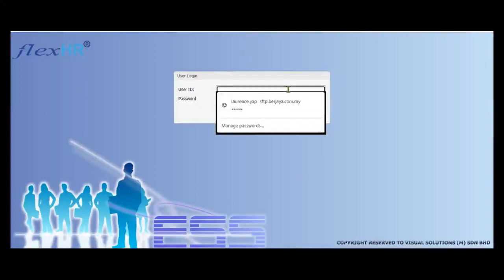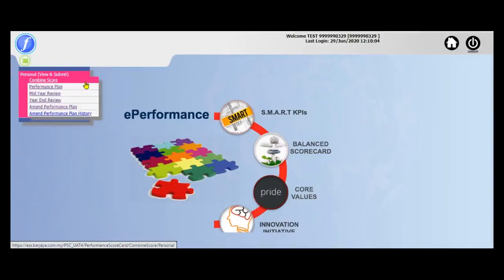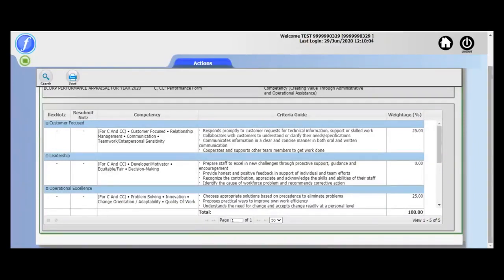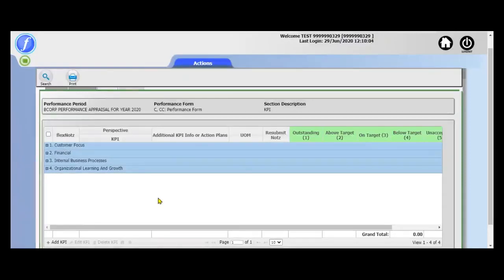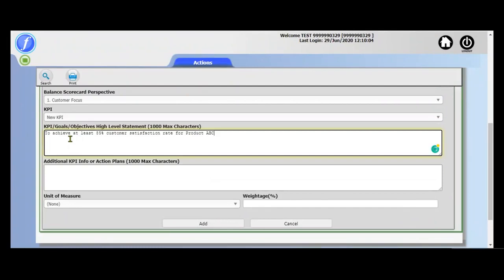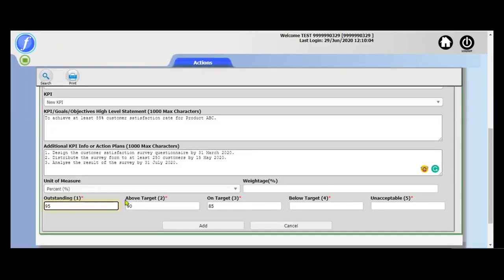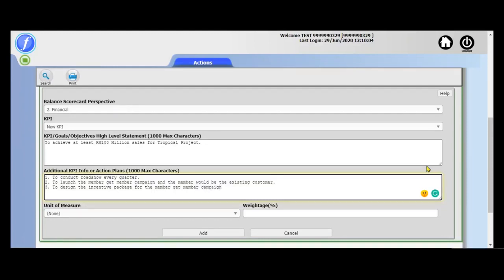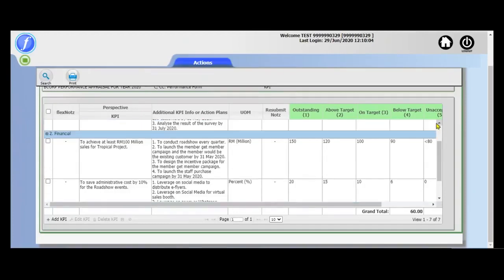B1 Section 2 Performance Plan July 2020